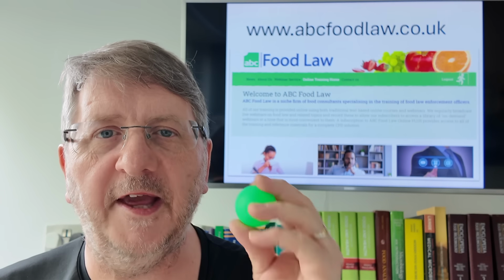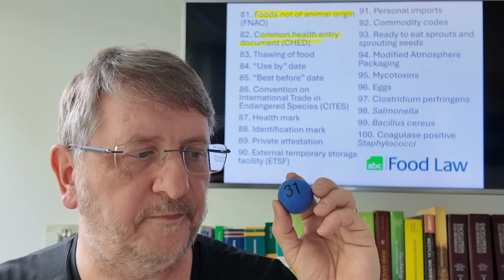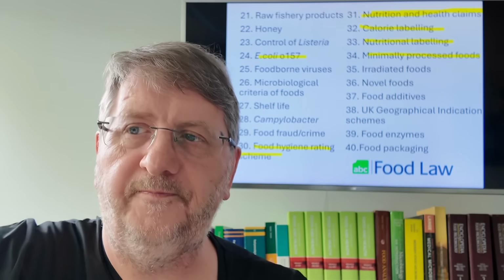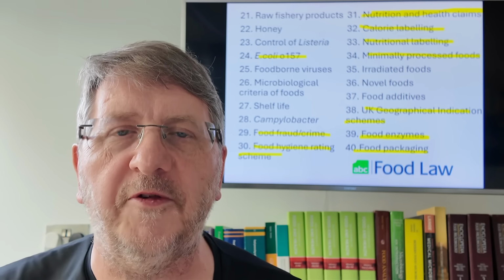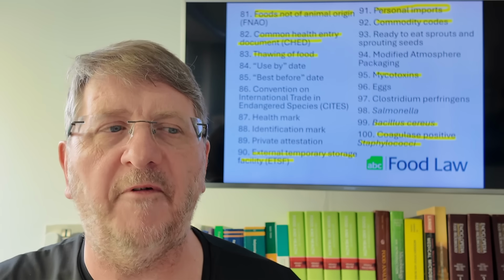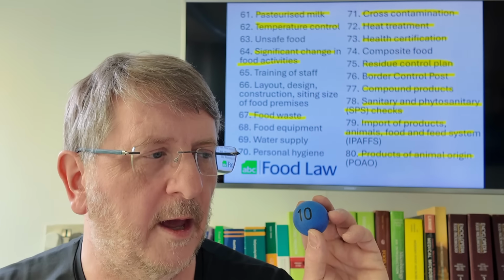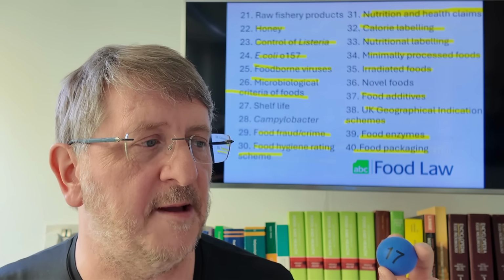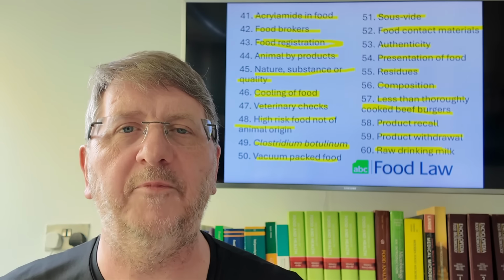100 UK Food Law Topics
In this video, Dr Andy Bowles briefly describes 100 food law related topics and places each into one of four categories: Food Hygiene,Food Standards, General Food Law and Import/Export.

Further 10-15 minute videos and more detailed 1 hour webinars on these topics are available to subscribers to our online training service